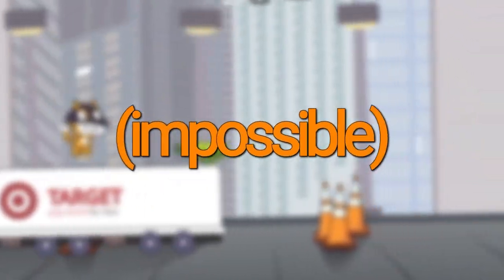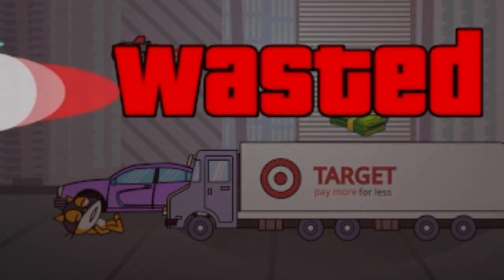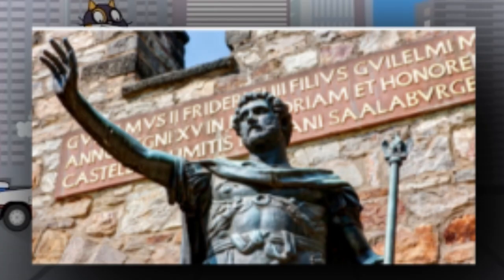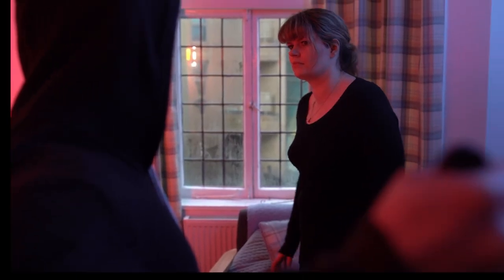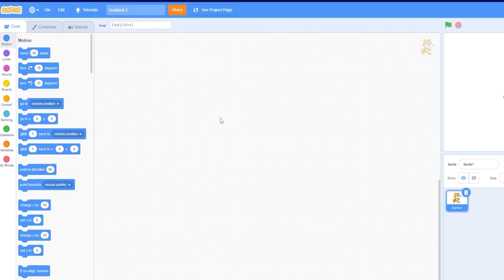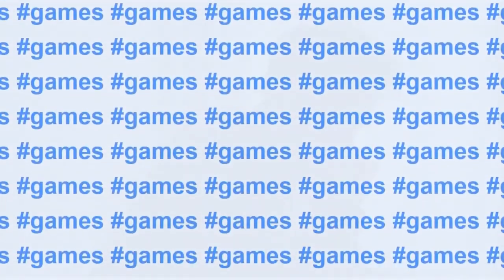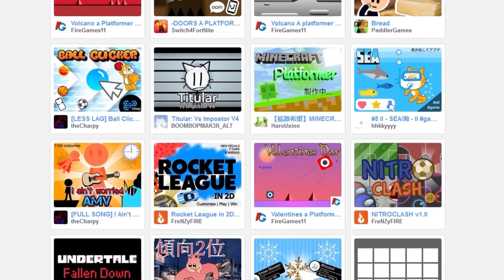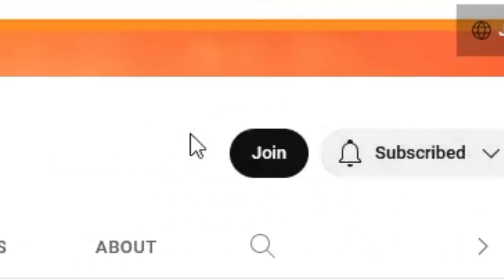5 Hacks to Get Popular on Scratch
In this Video, I'll take you to the point-of-view of the generic scratcher, and show you EXACTLY how they think and what evil tactics they employ to get on the trending page on scratch. [2023]

Make sure to lick the scrubscribe button, caress the like button, and fondle the join membership button.